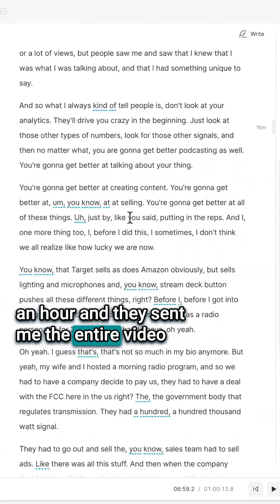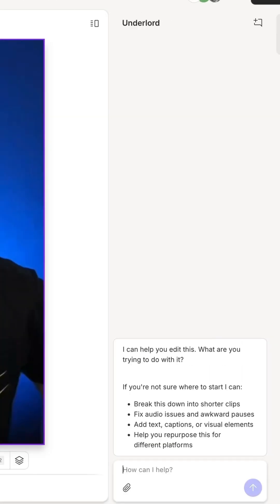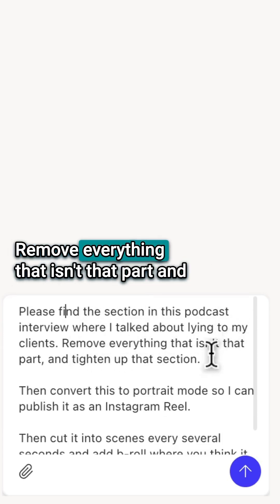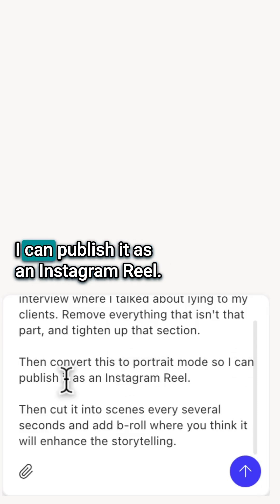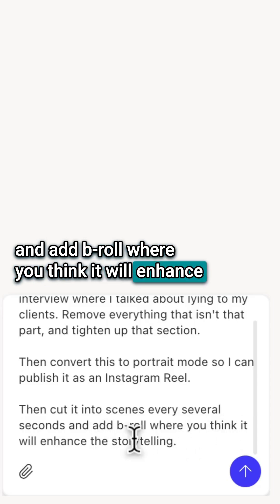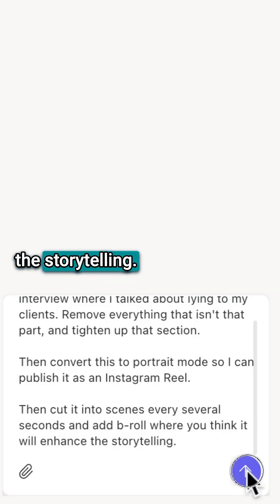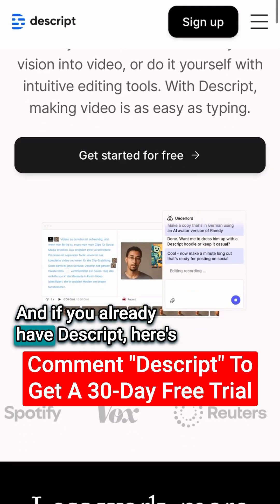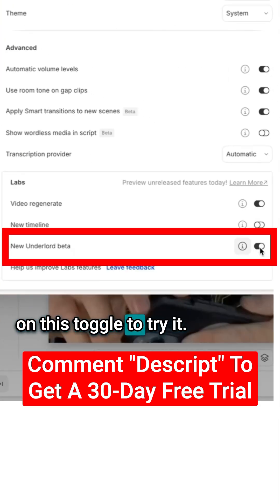AI Video Editor Feels Like Magic!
This new AI tool inside Descript is next-level. I gave it a simple prompt, and it edited my entire video clip, including finding the section I needed, trimmed it, cut it into scenes, and added b-roll. It’s the new AI Co-Editor inside Descript.

🎥 Perfect for entrepreneurs, businesses and creators who want to save HOURS editing.